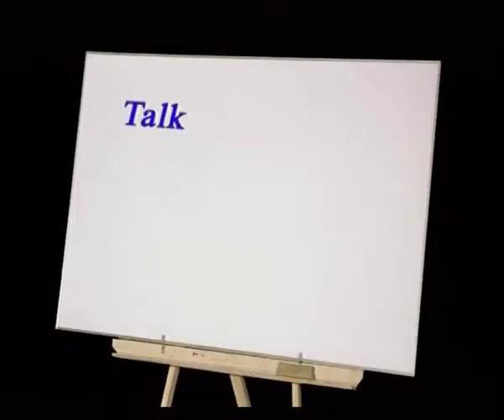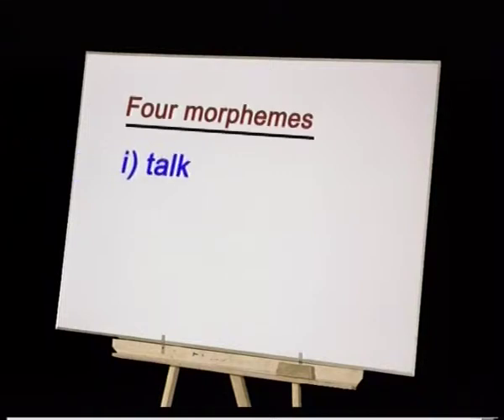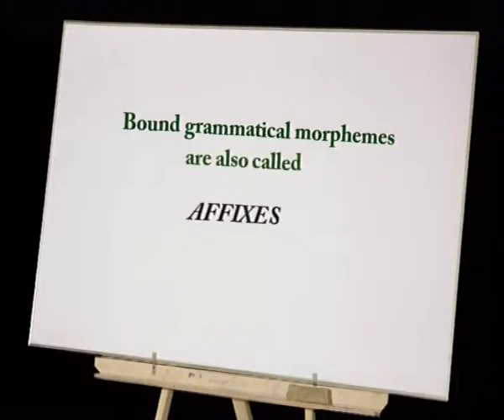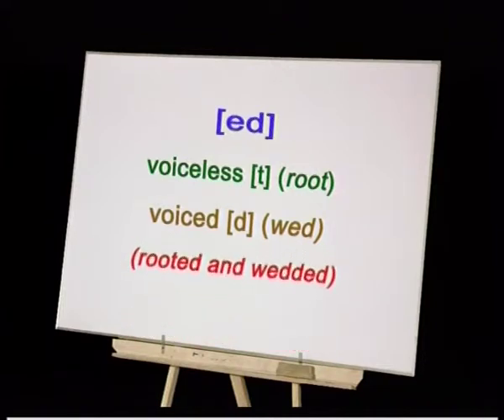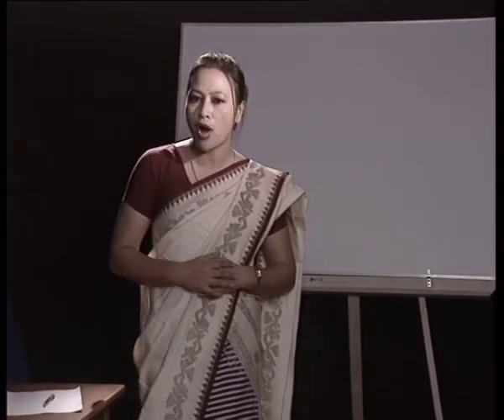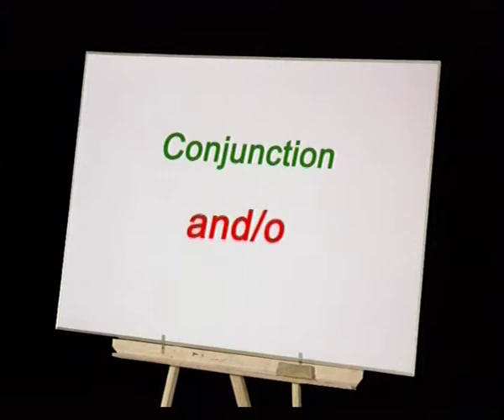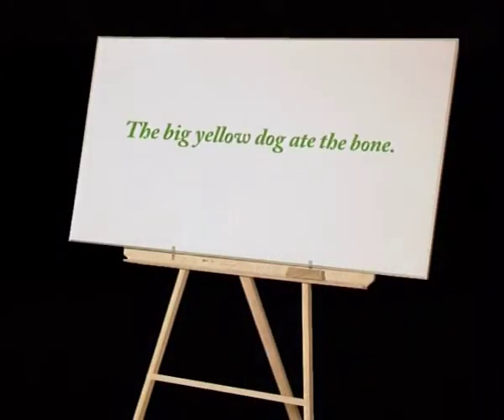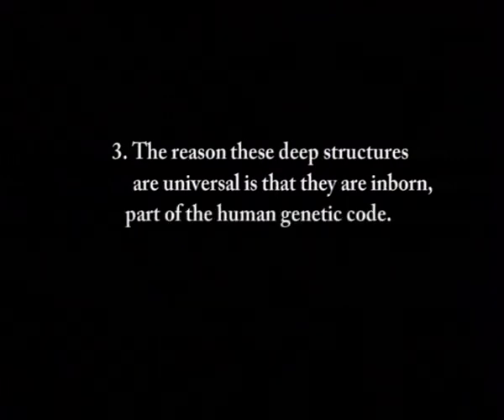Morphemics and syntax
Subject: Anthropology
Course name: BA/BSc (Hons)
Name of Presenter: Dr Ch Betholia